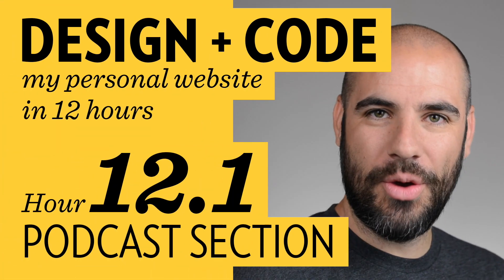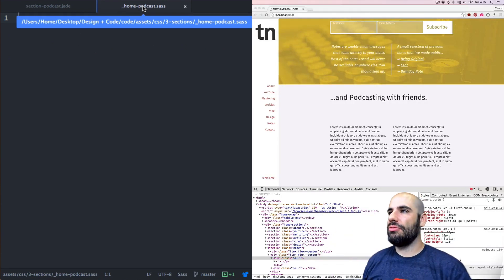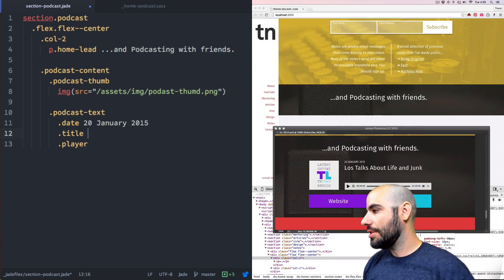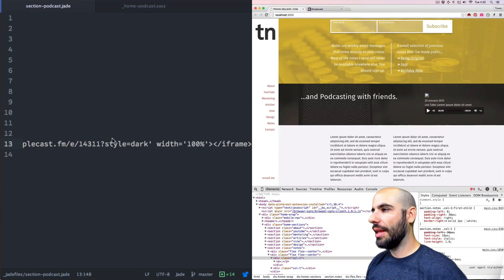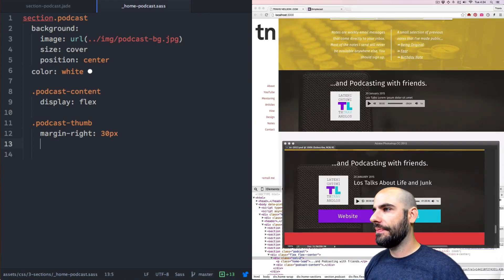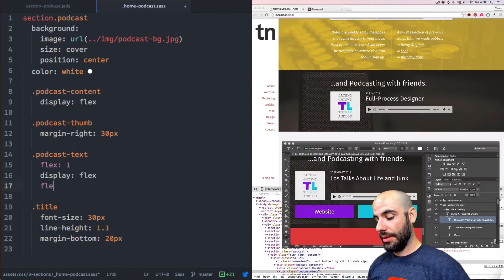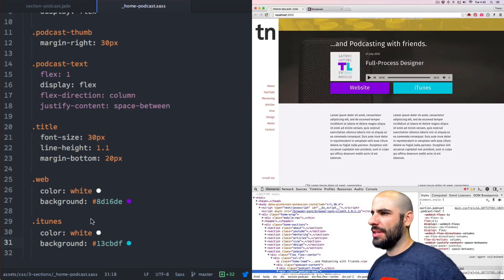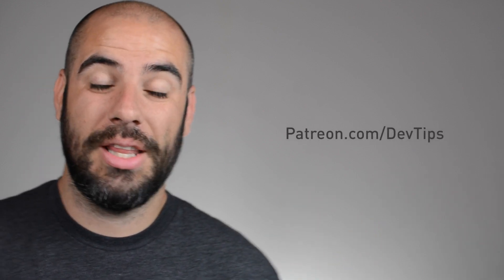Design + Code – Hour 12.1: Embed a Podcast Player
Today we develop the podcast section of the page.